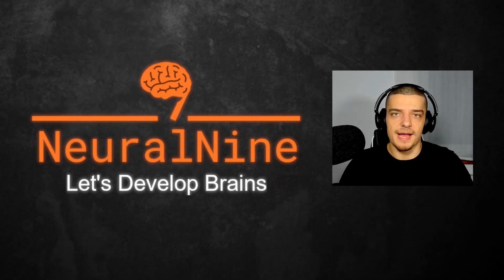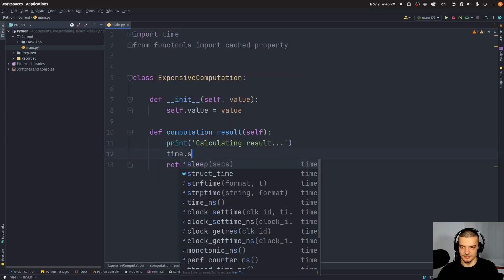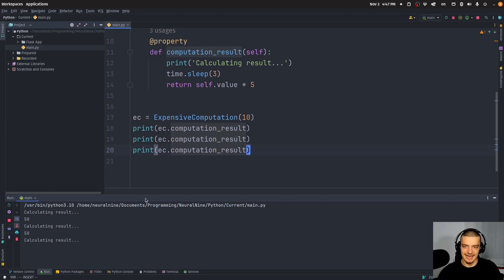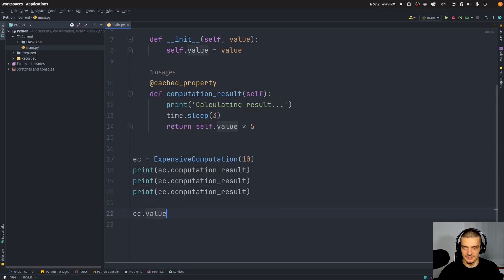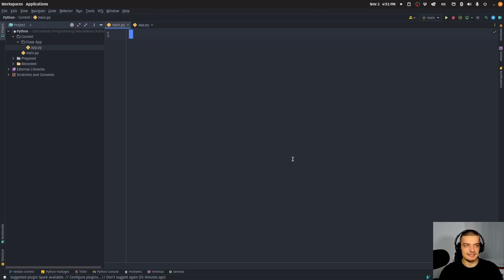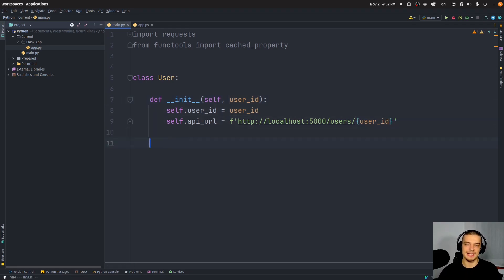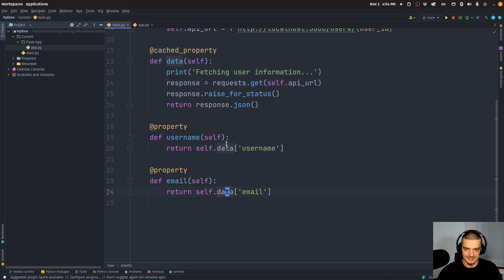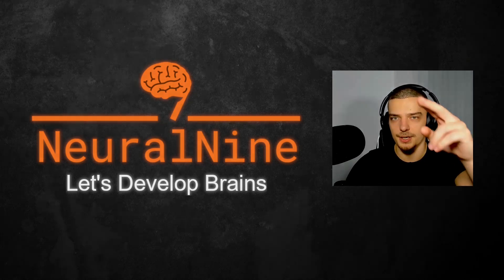Cached Properties Can Massively Speed Up Your Python Code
In this video we learn about cached properties, which can massively speed up parts of our Python code.